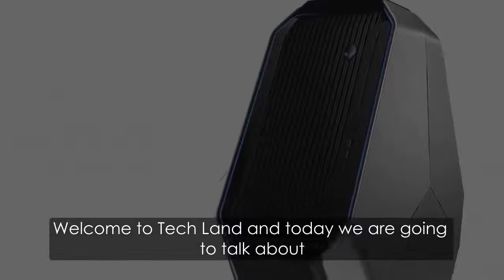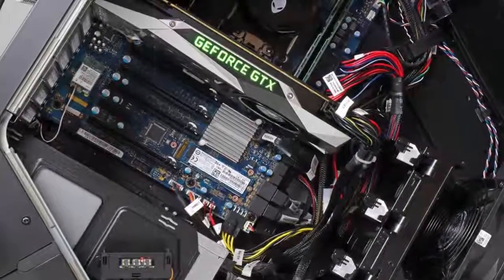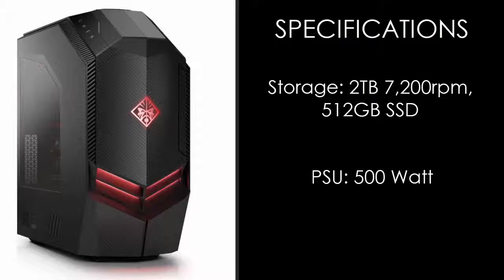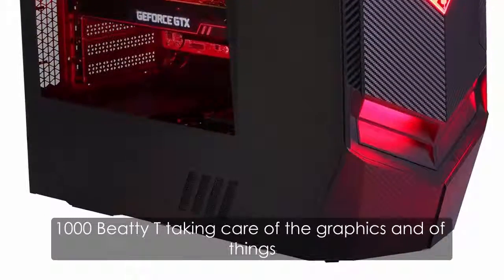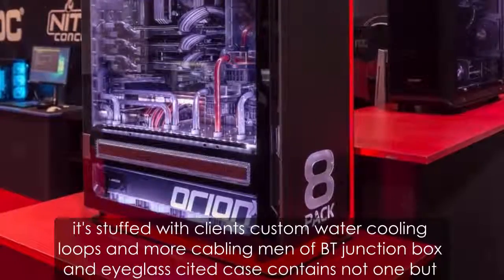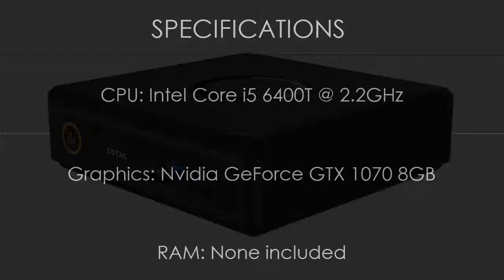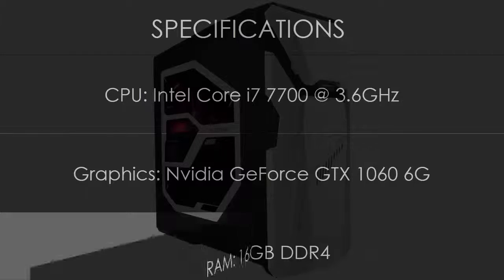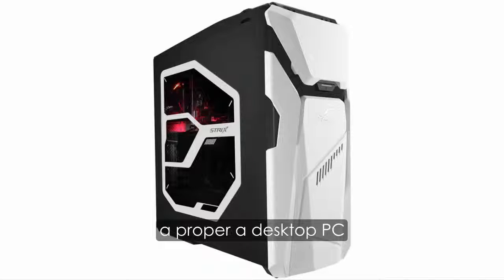youtube video #-B5nbRcraT0